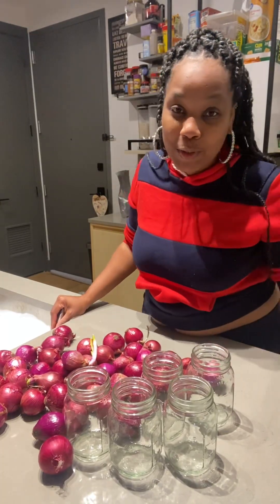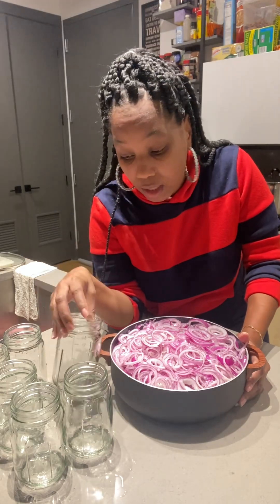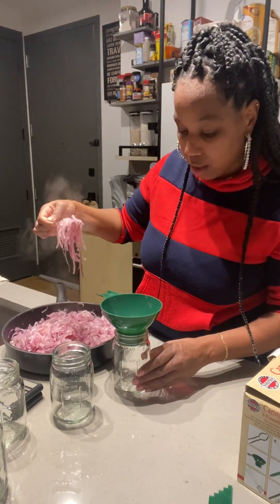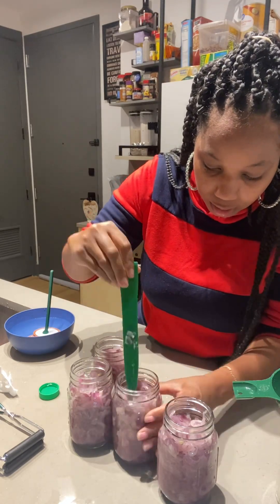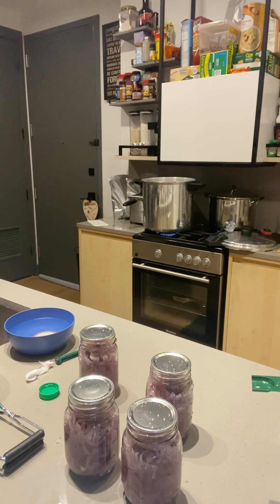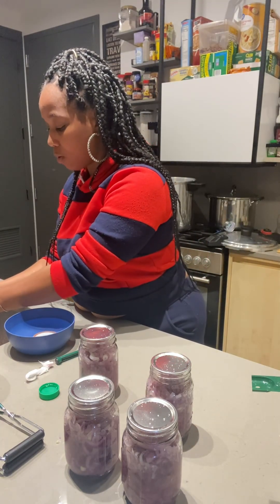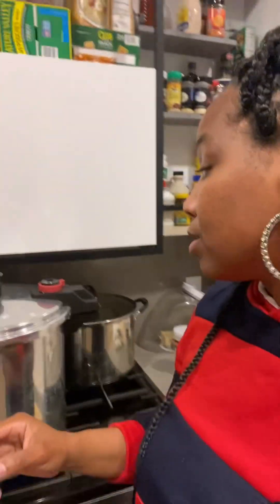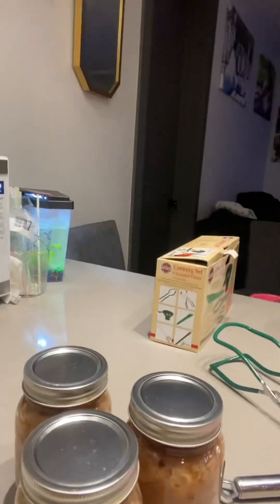Pressure canning onions for beginners with TFal pressure canner Preserving For long term storage